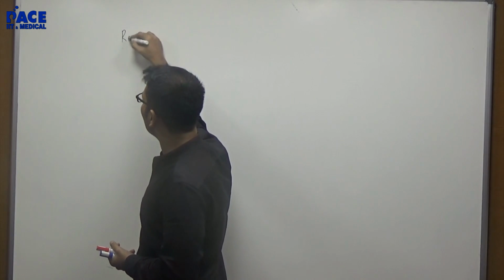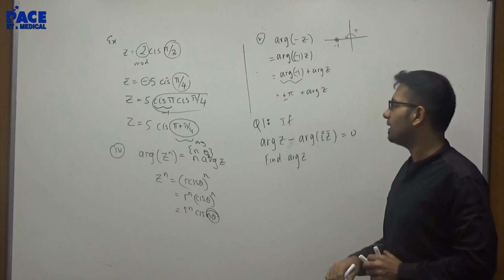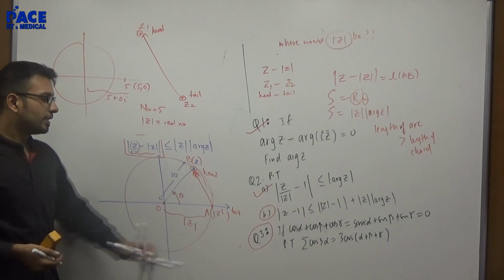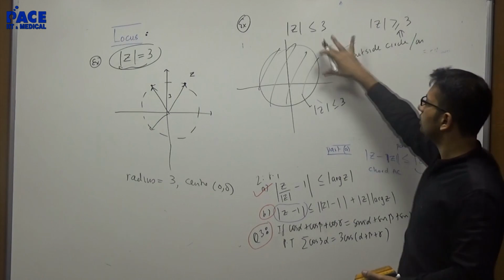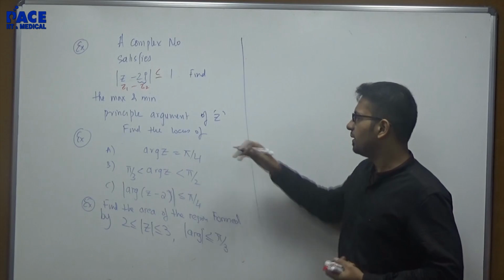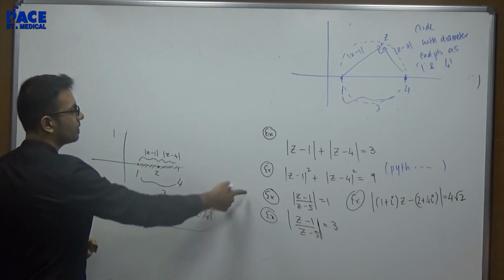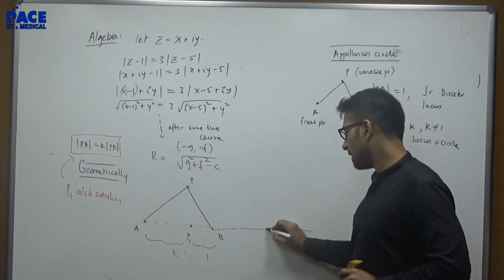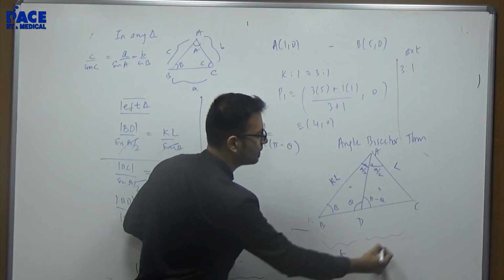Maths | Complex Number | KVPY (24th August 2016)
Complex Number

Centre : ANDHERI,VAGAD,DADAR,THANE,NERUL,BORIVALI,CHEMBUR,PUNE RGA,PUNE FC,NASHIK,AKOLA,AMRAVATI,JALGAON,BHUSAVAL
Date : 24th August 2016
Faculty : STM

-819 selections in the JEE (Advanced) 2015.
-18 Ranks in the Top 100 All India Ranks secured by PACE students in JEE Advanced.
-59 students in the top 500 AIRs and 116 students in the top 1000 AIRs.
-5 selections in top 100 in the AIPMT 2015
-5 selections in top 101 ranks in AIIMS
-10 Gold, 7 Silver and 2 Bronze in International Olympiads.